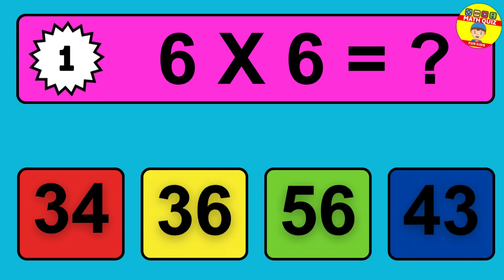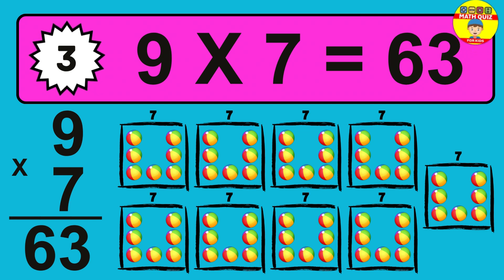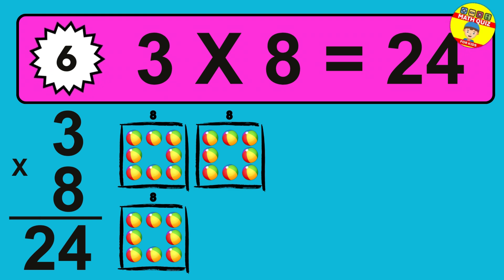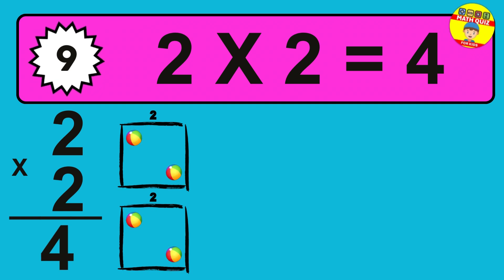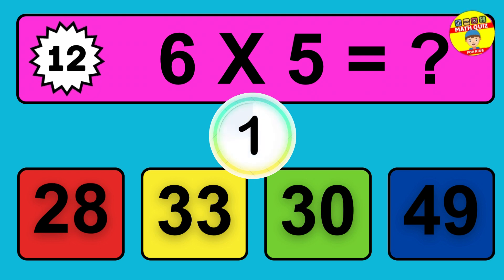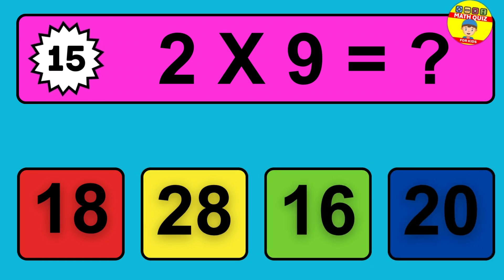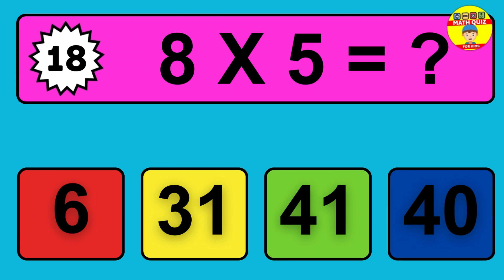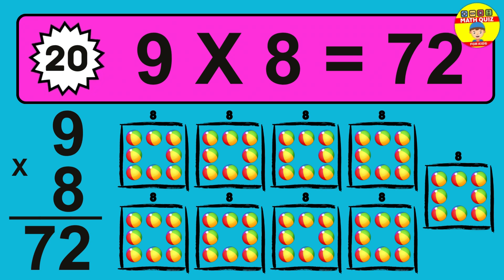Maths Quiz for kids | Multiplication table Quiz for kids | Quiz Time